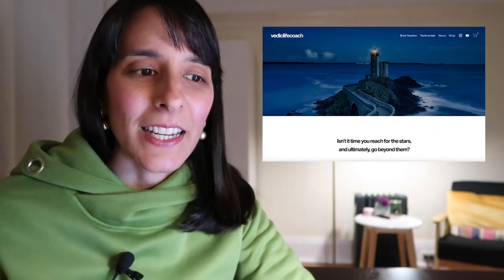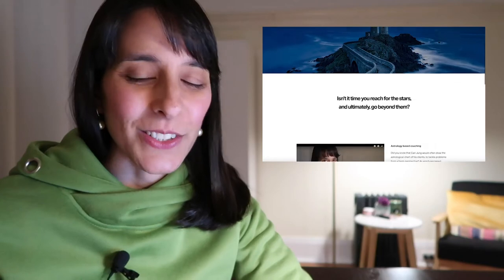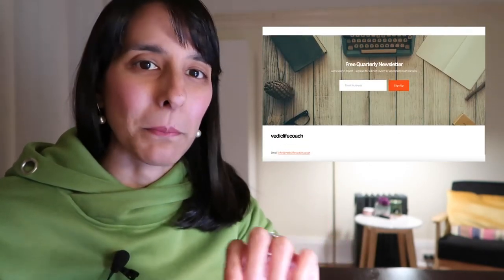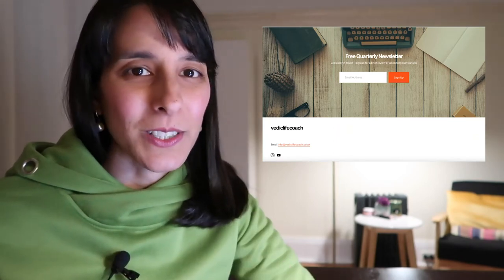Sign up to my new free Quarterly Newsletter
// SIGN UP TO A QUARTERLY NEWSLETTER //

// NEW TO VEDIC ASTROLOGY? //

Light on Life
The Nakshatras
My camera